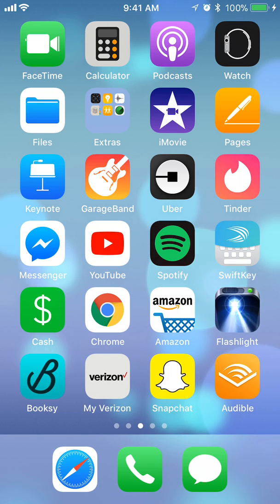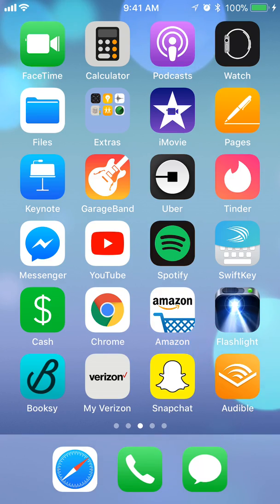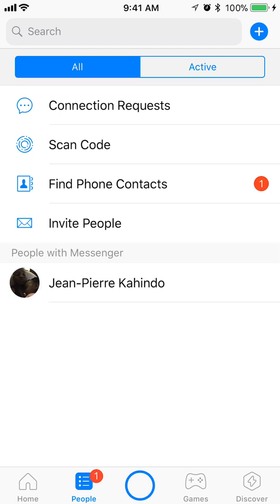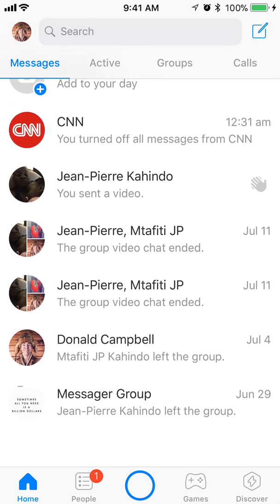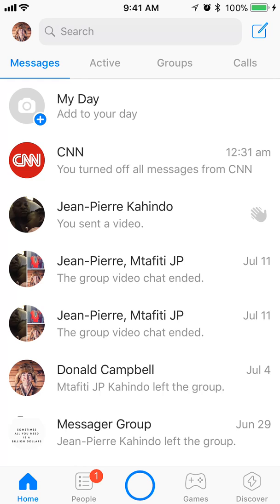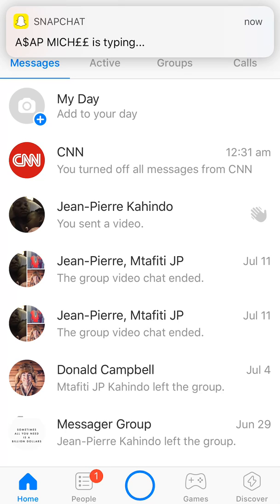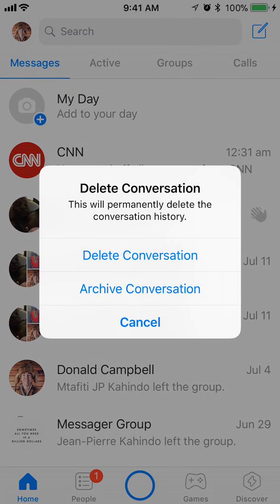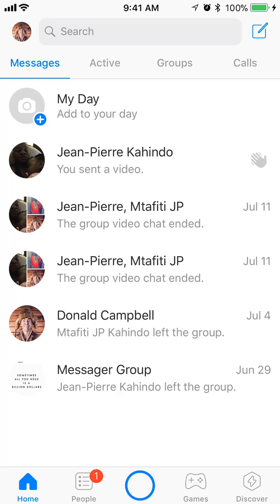How To Delete A Conversation With A Business Facebook Messenger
This video shows How To Delete A Conversation With A Business Facebook Messenger.